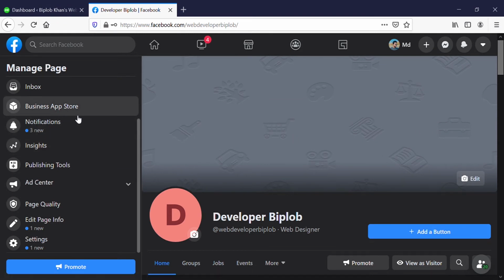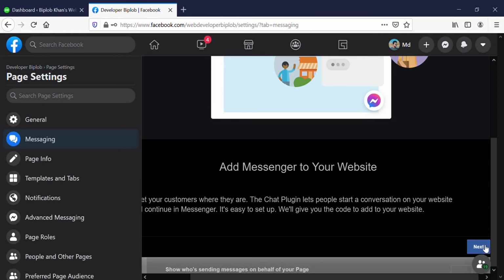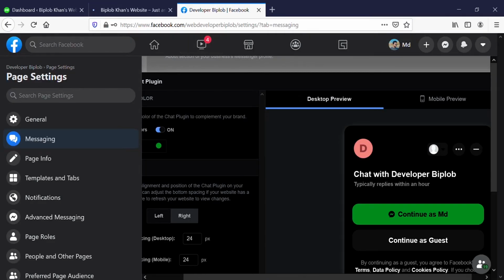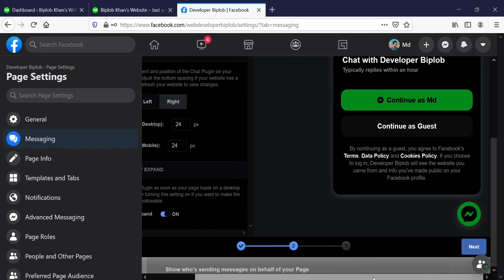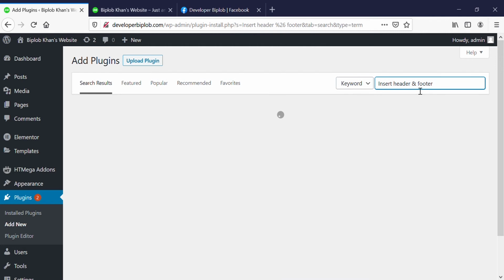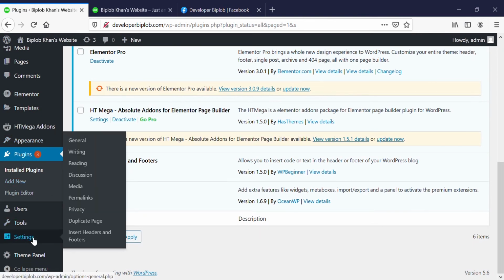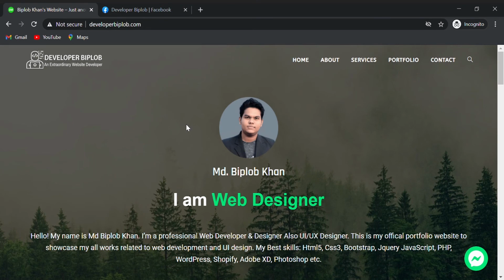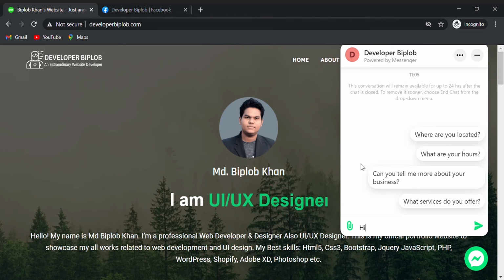How to add Facebook Messenger to your WordPress Website | Beep Tech | 2021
Hello! Also please support me to growing this channel. In future we will upload more interesting tutorial videos. You will get first notification when I'll upload new videos.